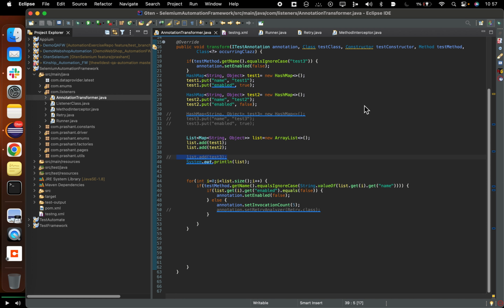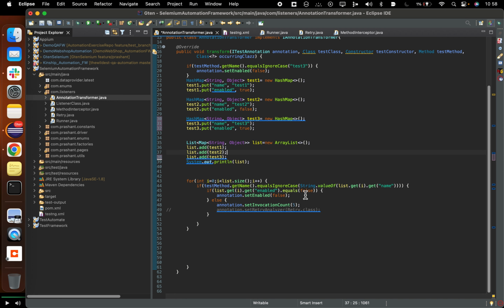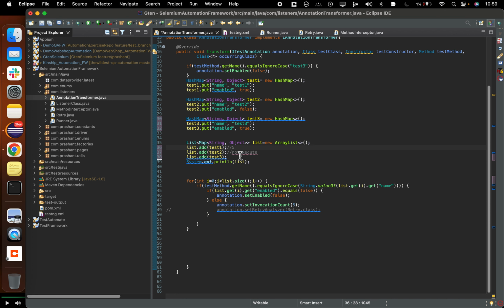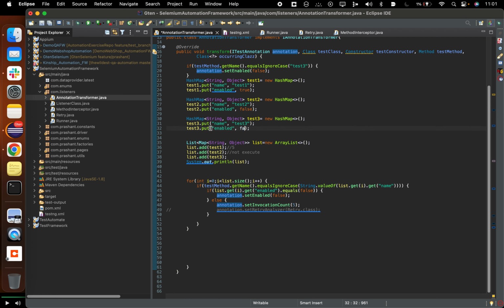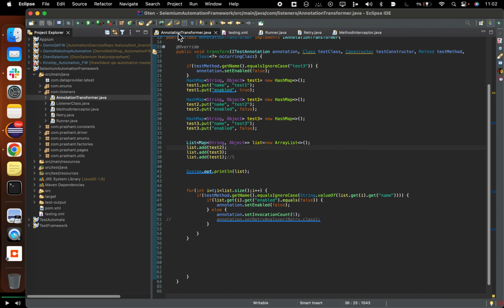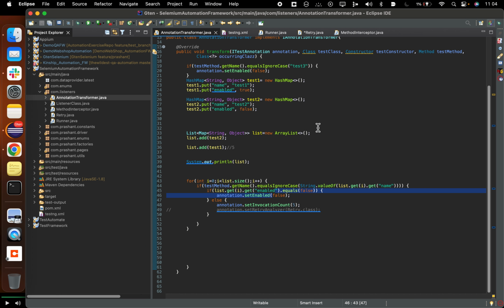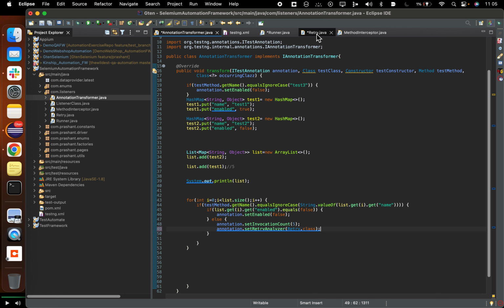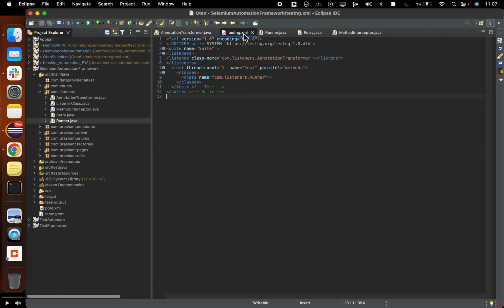21 Listeners 2